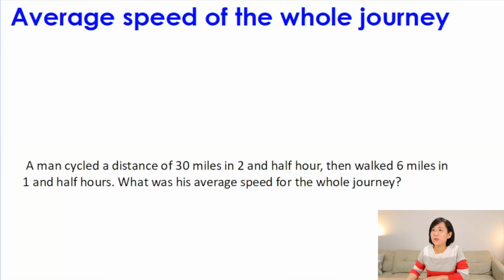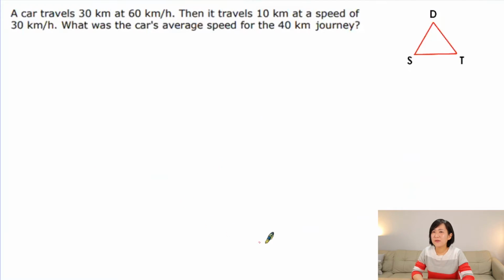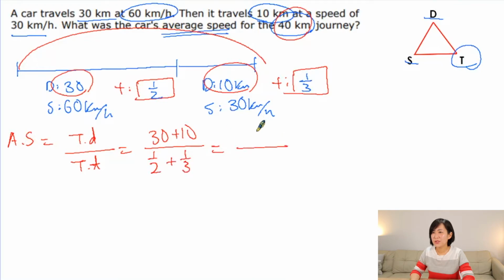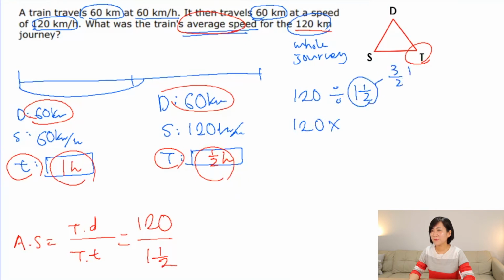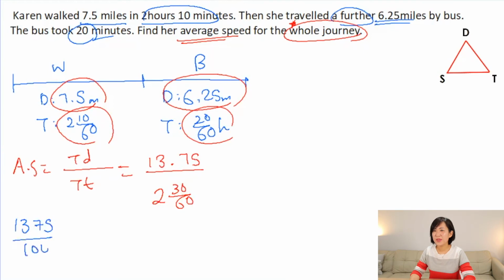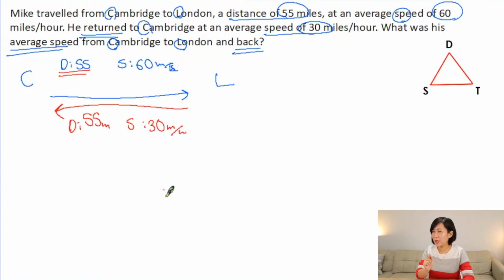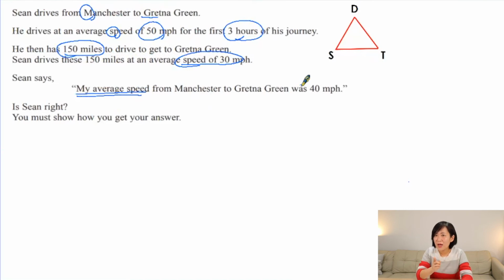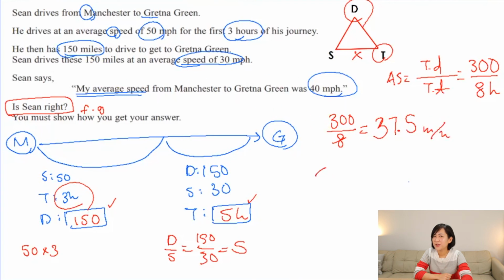8 3 Average speed